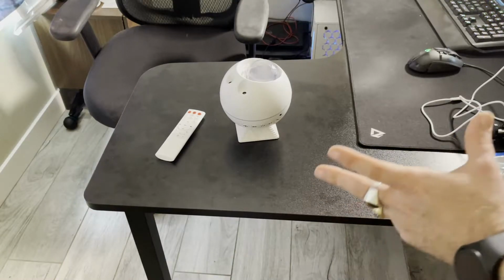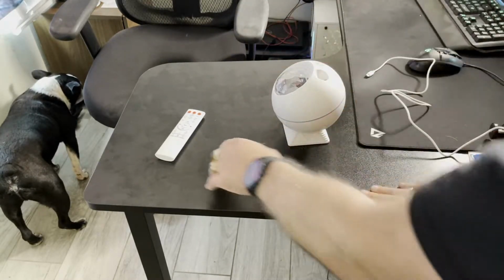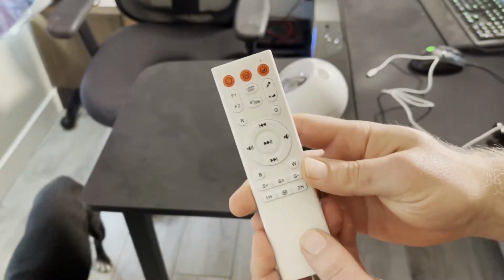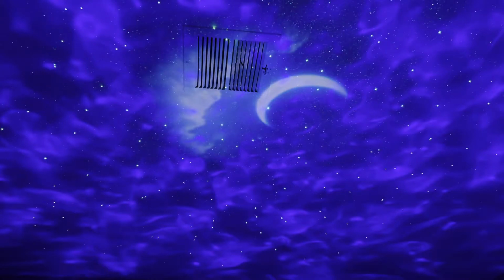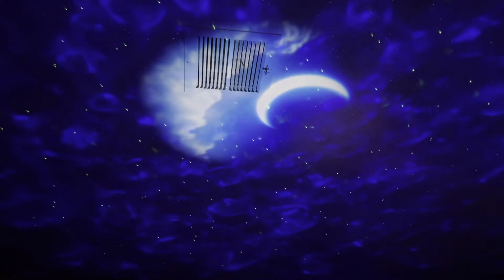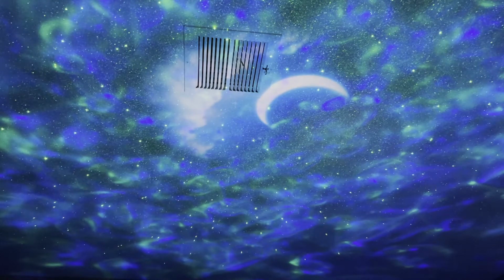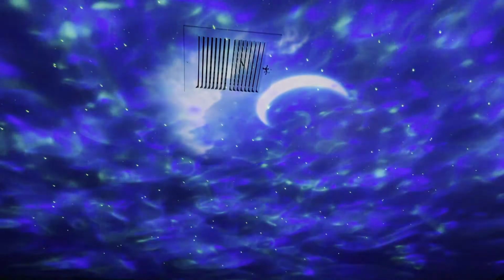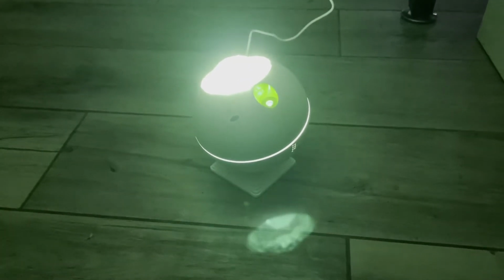How Well Does the Ihoomee Star Projector Work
Showing various features and color patterns on the Ihoomee star projector, which include 4 different cloud colors and 2 can be activated at the same time, R,B,G,W you also have the moon projection image which can be on or off.  You have the laser (stars) which are green and you can have options for how many and whether they cycle or blink on and off.  You can apply slow or fast motion effects to the clouds, there is a timer on how long the projector stays on and you can pair your phone and have the project act as a Bluetooth speaker for your room plus it will play mp3 files off of a USB stick.  The project has a mic button that will also adjust the projected colors and pattern along to the music being played as well.  You can adjust the brightness levels too to make the stars and clouds dimmer or brighter.

Overall it is a very cool product for ambience in a bedroom or living room at night and my kid loves it and uses it for his bedroom after I finished testing it in the living room.  One thing to note is that this projector has to be plugged in all the time and only includes a USB Type C cable but not an AC outlet plug, so you will need to ensure you either get a longer USB Type C cable or AC plug so it is plugged into the wall.  The remote takes 2 Triple A batteries which are also not included.  The projector is very bright, so place it in a position where you aren't directly looking at the projector, it sits loosely on the base, and you rotate and position it to throw it's image as desired.  It does cast a large wide image so just place it higher or lower to adjust the thrown image size.  Because it just loosely sits on the base, place it out of reach of pets or small children who can easily knock if off the base.

This is a super fun star projector and was the first star projector I have had the chance to review.  I really enjoyed using it.